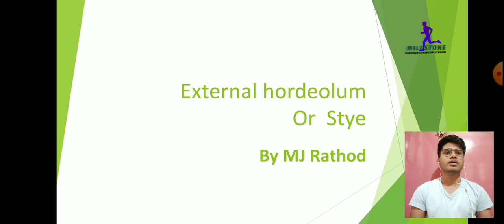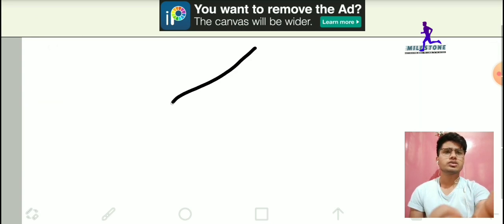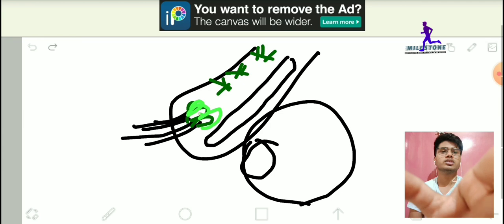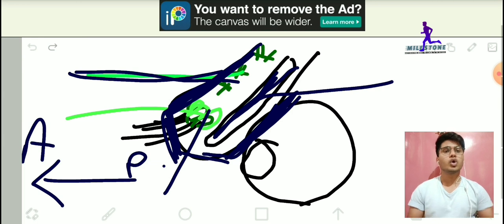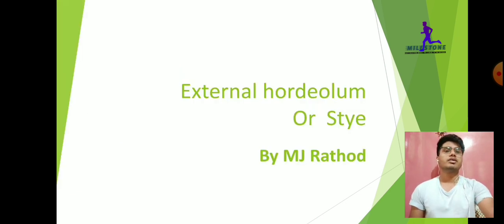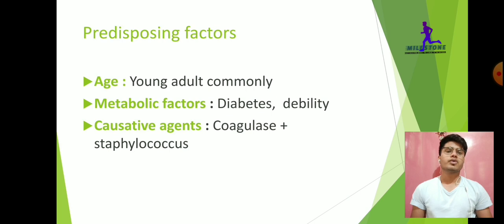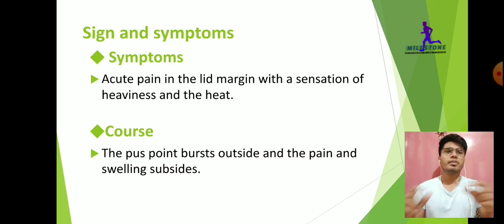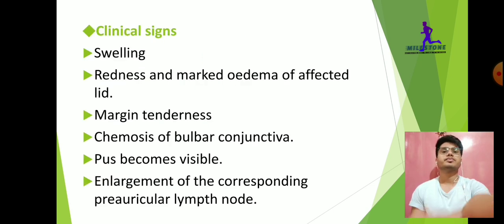Stye: EASY UNDERSTANDING OF THE STYE(external hordeolum).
This is a short video lecture on the topic STYE, which is also called EXTERNAL HORDEOLUM.

Here, the explanation is given,
From the very basics of the eyelid to the clinical understanding of the Stye.

Lecture: Maulik Rathod
PPT and technical support: Yashika Makadiya

I hope you would understand the topic.

SHARE YOUR VIEWS IN THE COMMENT SECTION.